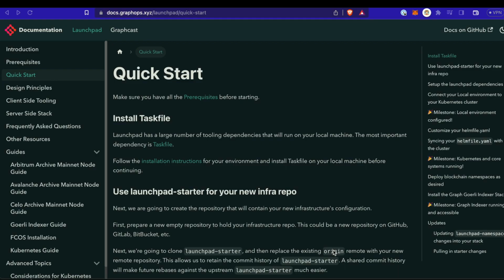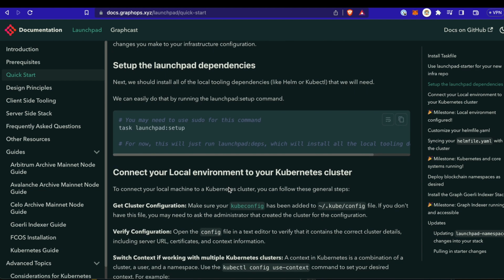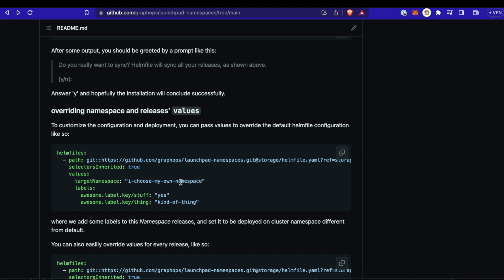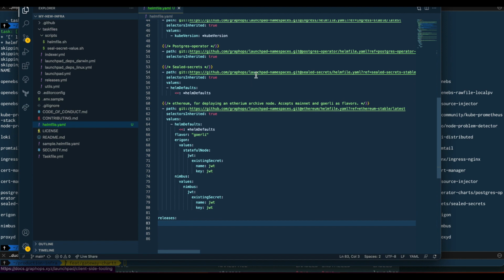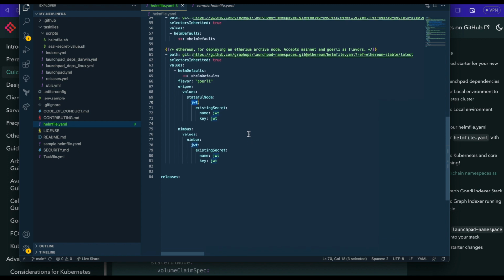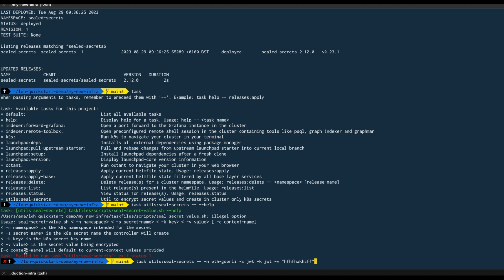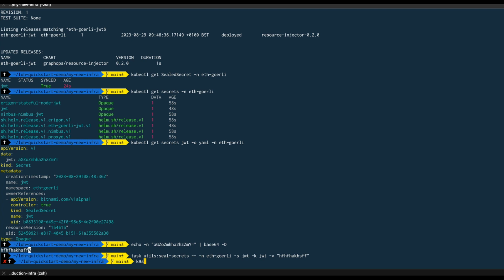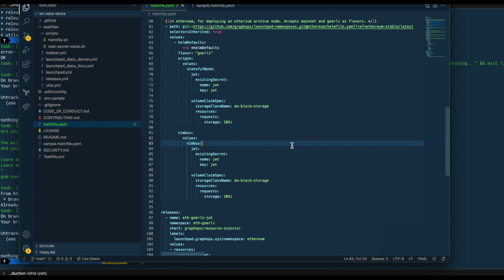Launchpad Workshop: Quick Start with V2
Engage and contribute to our collaborative discussions on The Graph Discord.